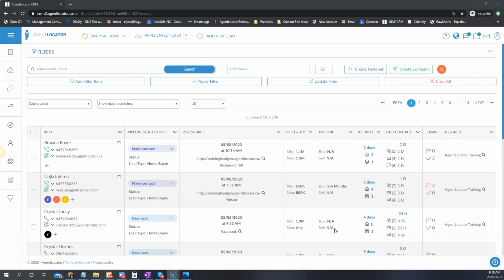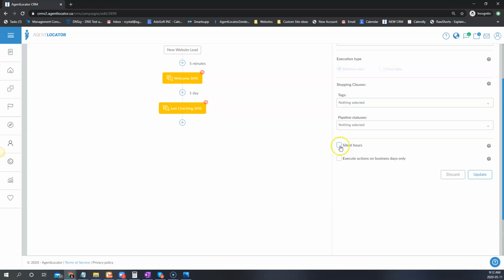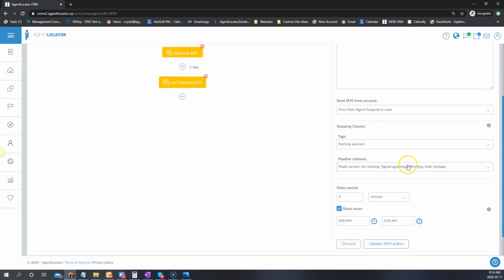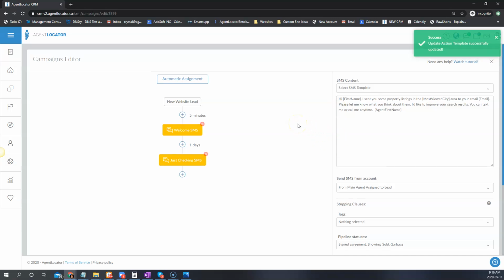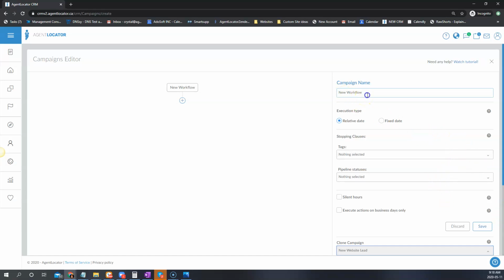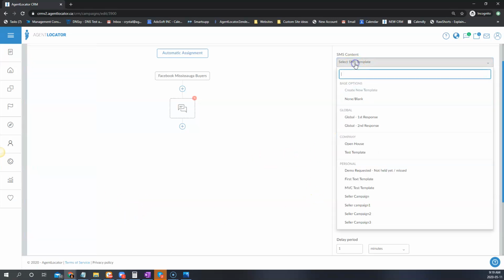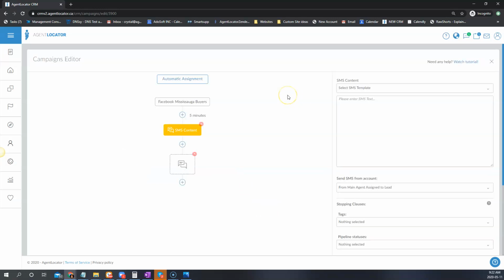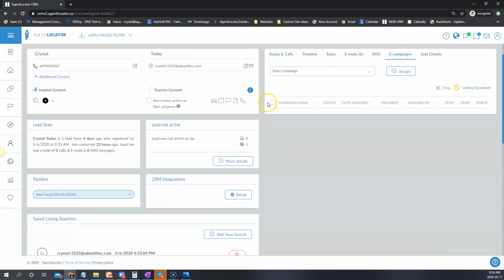Auto Assigning Campaigns & Text Msg to Incoming FB Leads